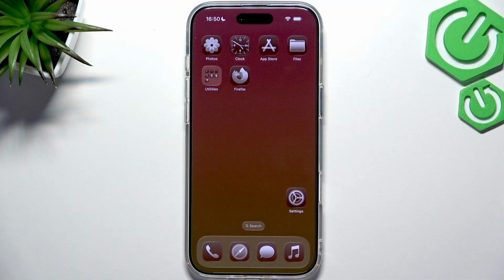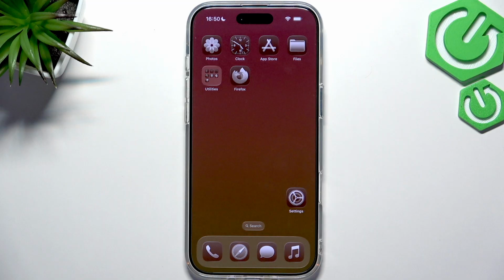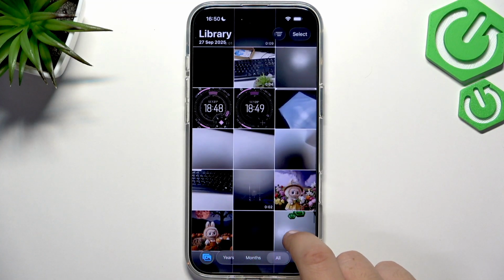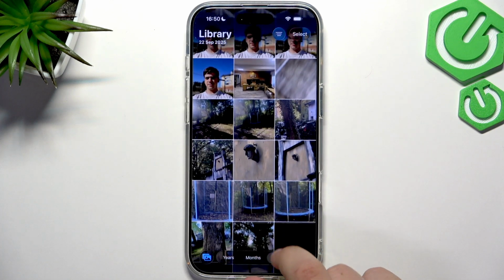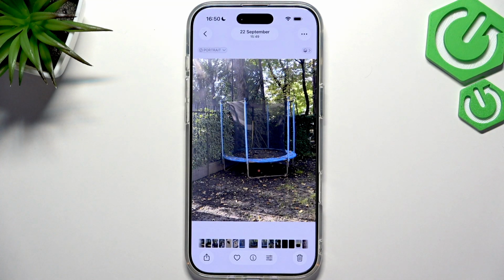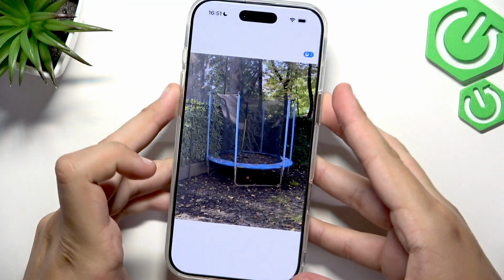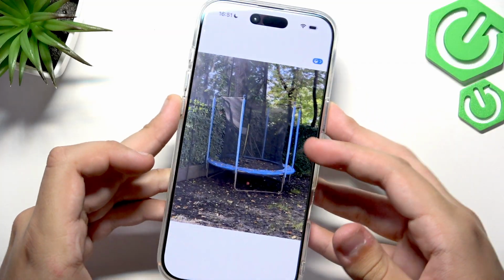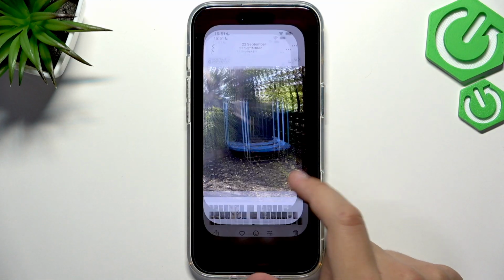iPhone 17 Air: How to Make 3D Spatial Photos in Photos App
Learn how to create stunning 3D spatial photos using the Photos app on your iPhone 17 Air. In this video, we walk you through the simple steps to turn your regular pictures into interactive 3D images that move as you tilt your device. Discover where to find the spatial photo option, how to activate it, and how to enjoy the immersive effect on your iPhone 17 Air. Whether you want to impress your friends or explore the latest iPhone features, this guide will help you get started with 3D spatial photos quickly and easily. The process is straightforward and uses only the built-in Photos app, so no extra downloads are needed.

How to make 3D spatial photos in Photos app on iPhone 17 Air?
How to enable spatial photo effect on iPhone 17 Air?
Where is the 3D spatial photos option in iPhone 17 Air Photos app?

0:00 Introduction
0:10 Open Photos app and go to Library
0:25 Select a photo for 3D effect
0:34 Find and activate 3D spatial photos option
0:47 View and test the spatial photo effect
1:13 How to turn off 3D spatial photo
1:19 Outro